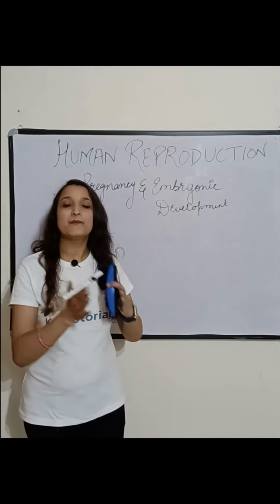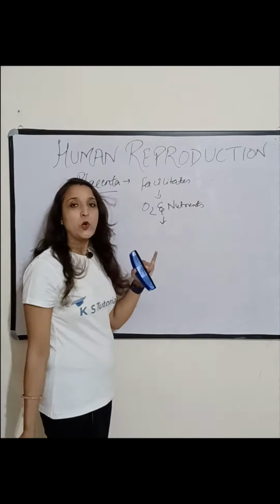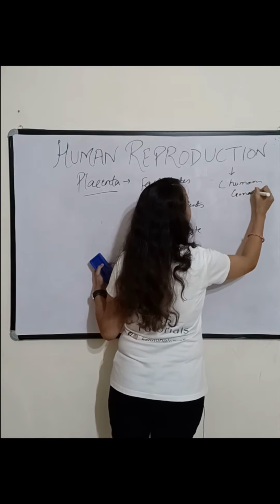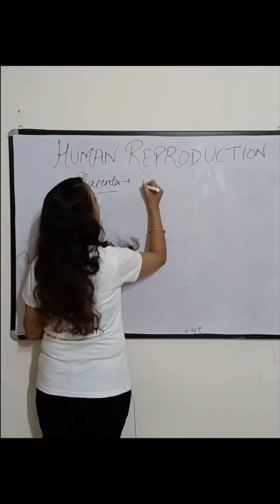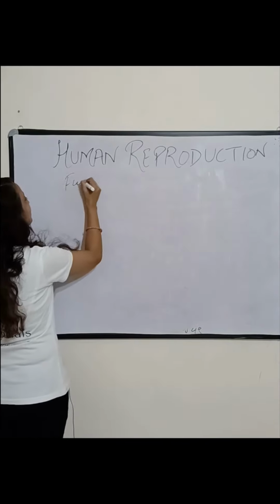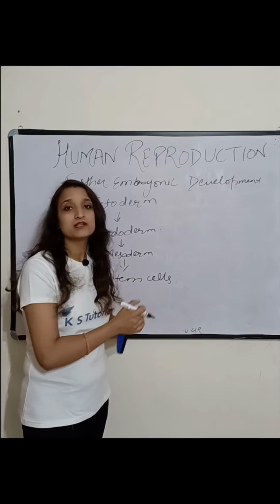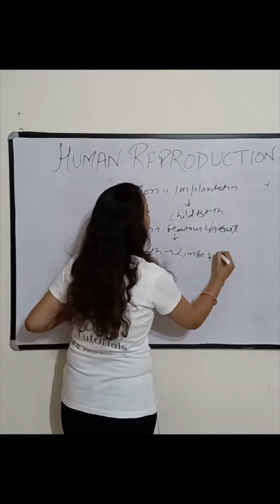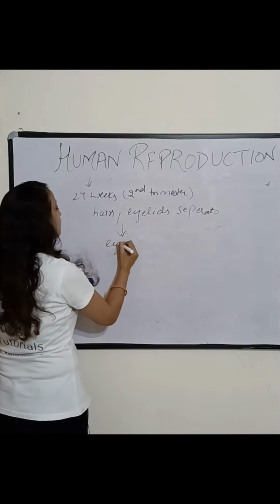Pregnancy & Embryonic development || Embryonic development Class 12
Hello Everyone, In this video i am telling you about Pregnancy and Embryonic Development.
I hope you all understood this topic. If you have any queries let me know in my comment section.